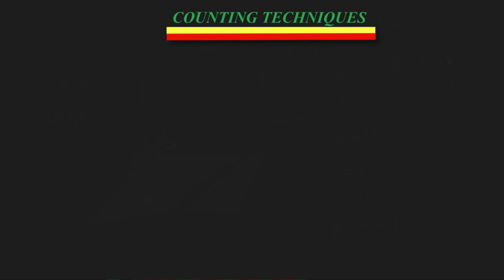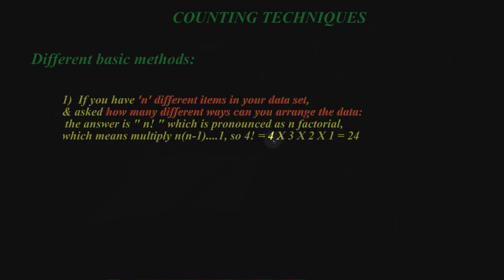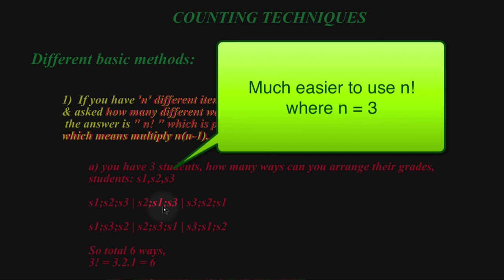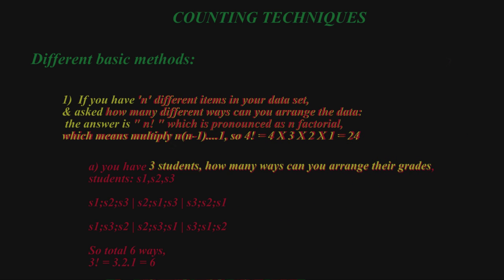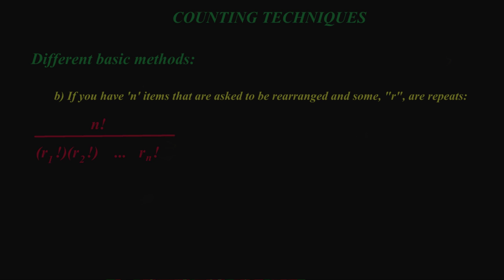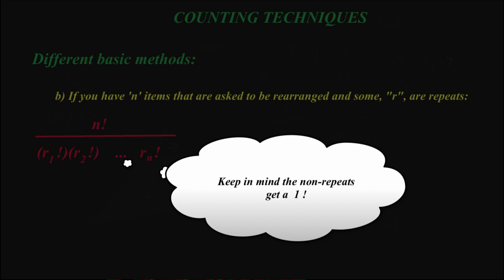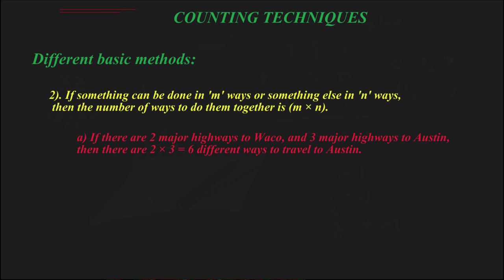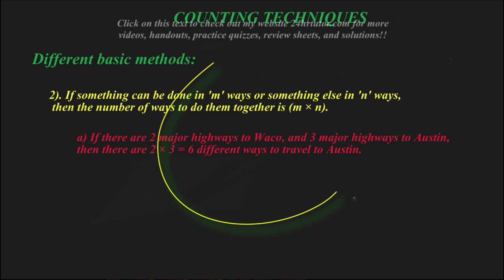[Math][Statistics]-Counting Techniques-Intro-Concept Video